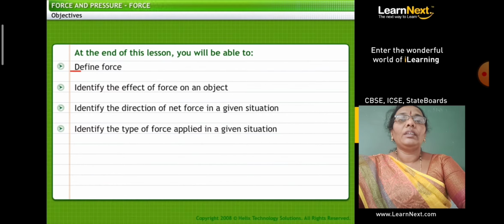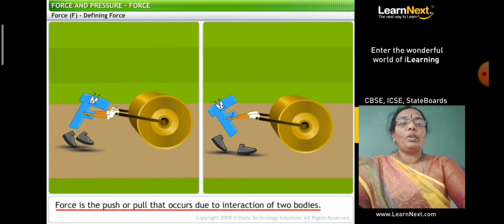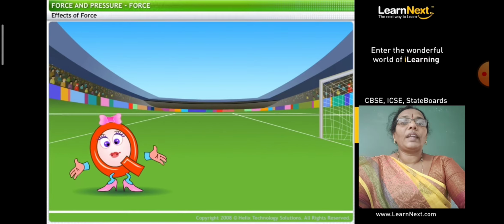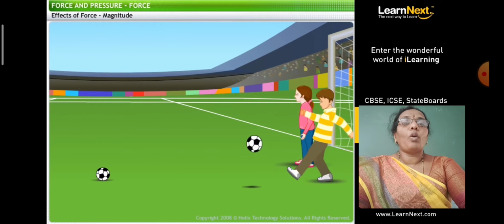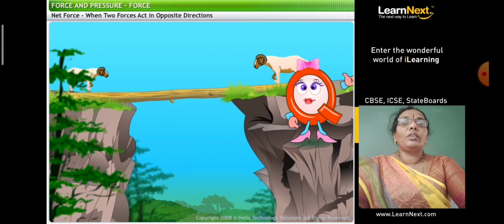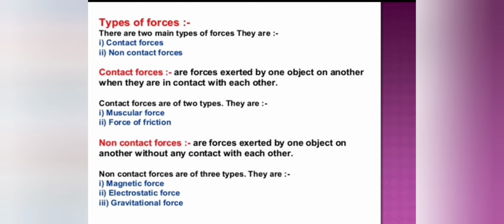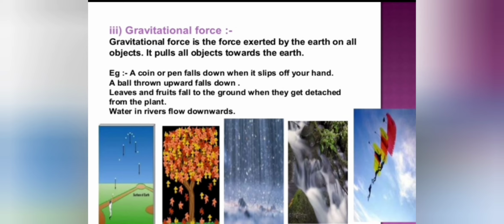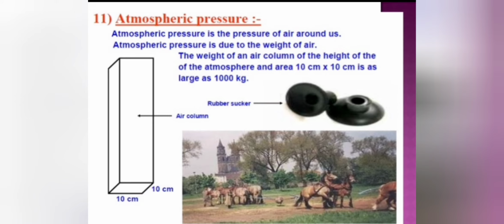8 physics Force and Pressure